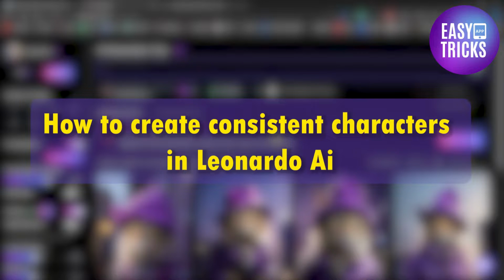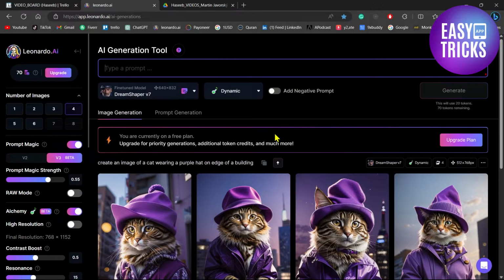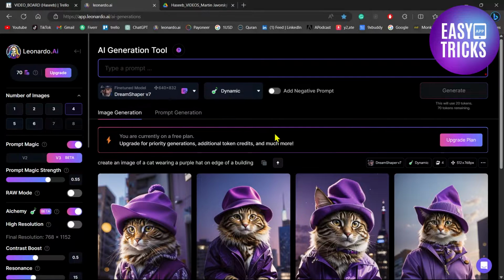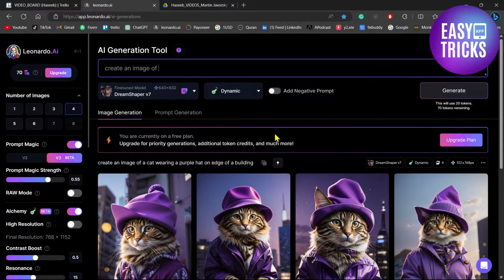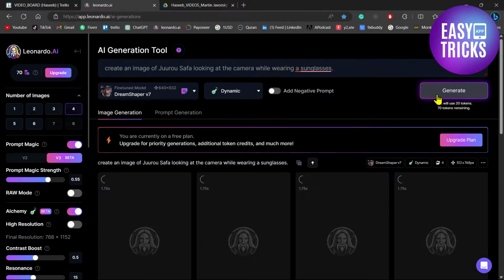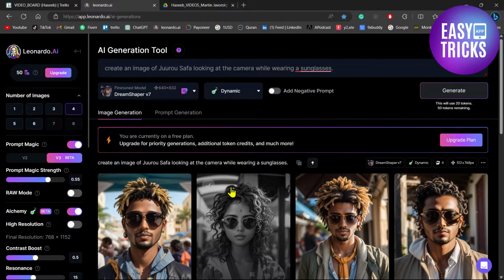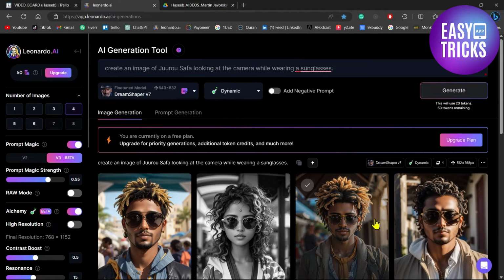How To CREATE Consistent Characters in Leonardo Ai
TOPIC: How To CREATE Consistent Characters in Leonardo Ai
Are you struggling with creating believable characters? Look no further! This engaging video tutorial on Leonardo Ai provides step-by-step guidance on how to craft consistent and relatable personas for your stories or projects. Uncover tips and tricks from industry professionals as they share their insights into constructing multi-dimensional characters that leave a lasting impression. Ready to take your storytelling abilities up a notch? Watch the video today!